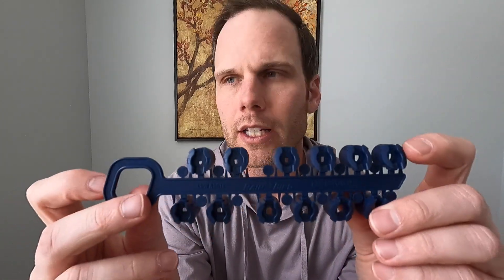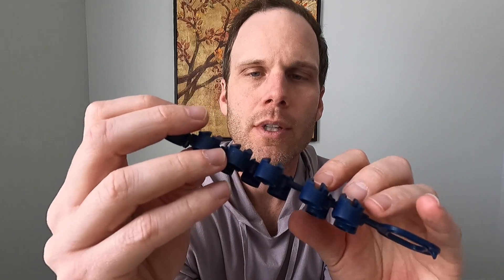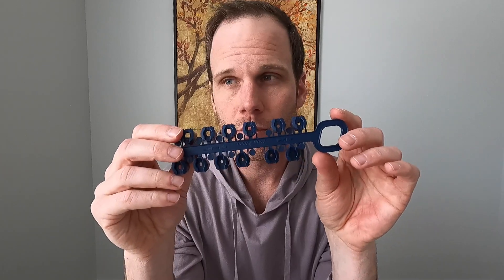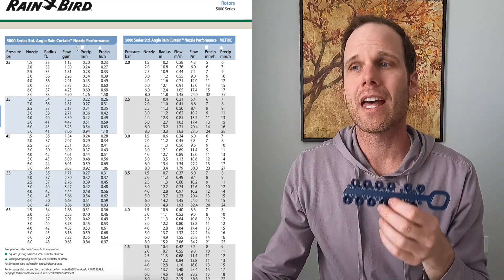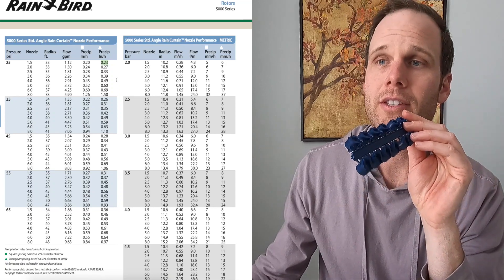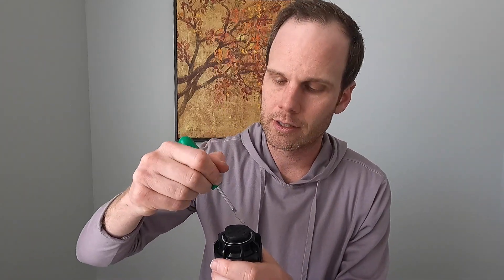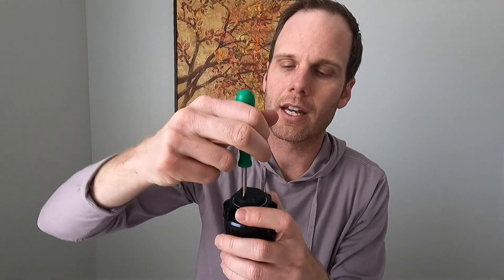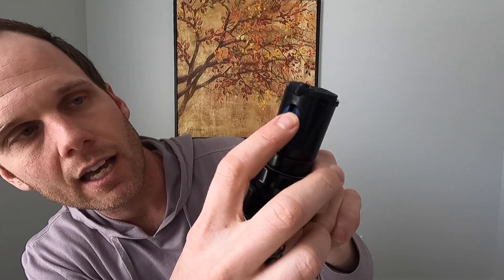Installing The Correct Nozzle Correctly Rainbird 5000 Rotor Head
Welcome to The Sprinkler Channel everyone!  Today we are looking at the Rainbird 5000 sprinkler rotor head.  We are talking about the flow rates for each nozzle that you should get with your Rainbird 5000 sprinkler head and how to pick the right one for your lawn area given the amount of water pressure you have at that sprinkler head and so on.  Then we will be showing you how to install that nozzle correctly into the new sprinkler head to ensure it sprays correctly and you don't end up losing it when you turn the water on!  Come along for the journey and let's learn something new.  As always let us know if you have questions or other items about sprinklers you would like to learn.